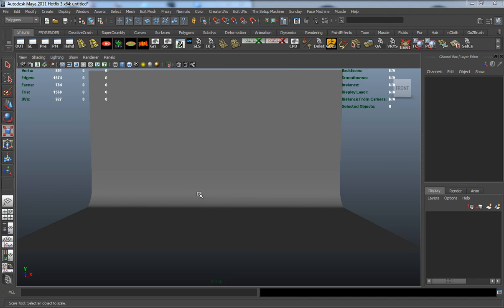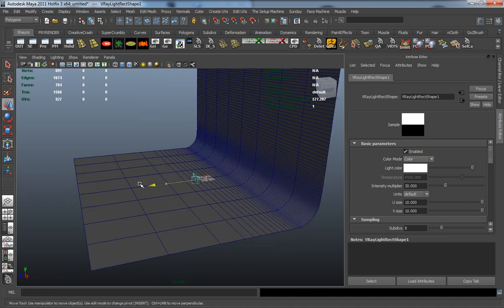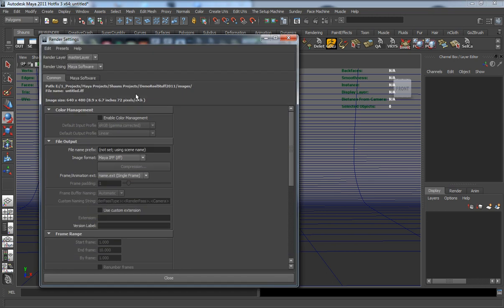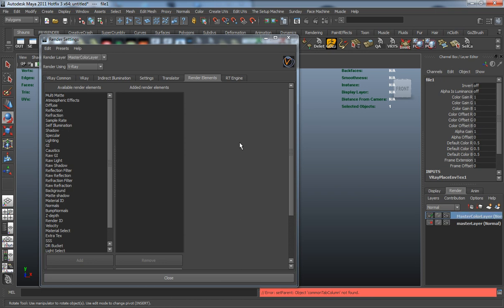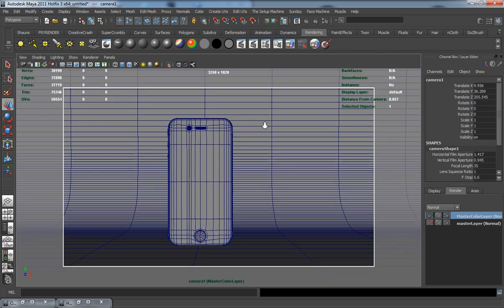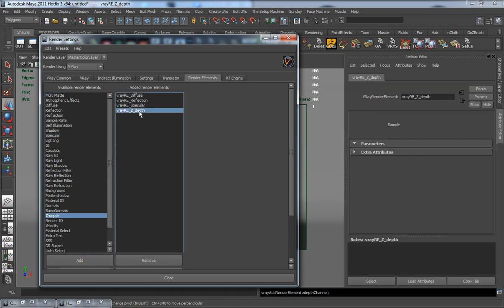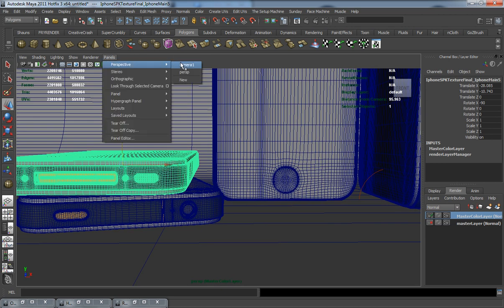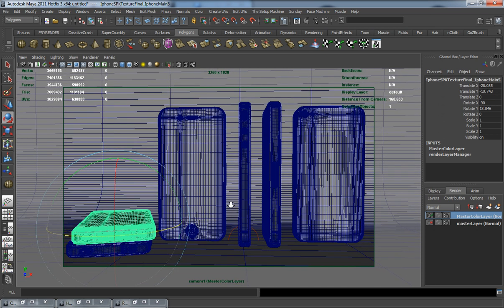Tutorial: Modeling, Texturing, Shading and Rendering the iPhone in Maya, Part 3-3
Today we're bringing you the third and final part in Shaun Keenan's iPhone series for Maya. In this part you'll learn how to UVMap the necessary parts of the model that require image based textures, then move onto create a series of procedural V-Ray shaders for the phone's unique look. You'll also learn how to construct a lighting rig suitable for this type of product render and fine tune V-Ray's settings for the final, high quality image.